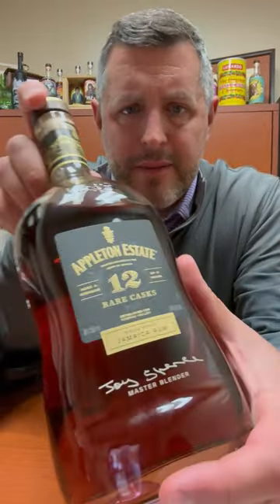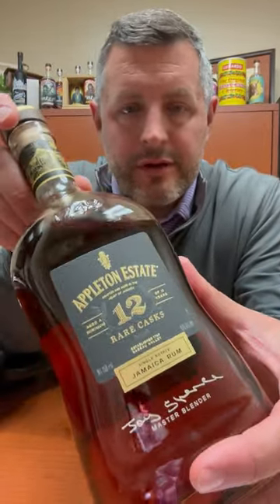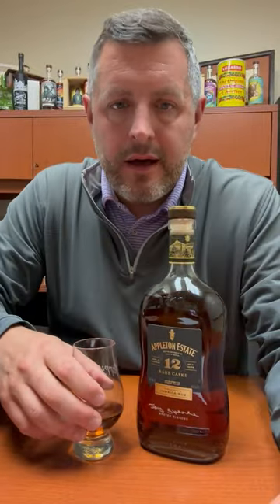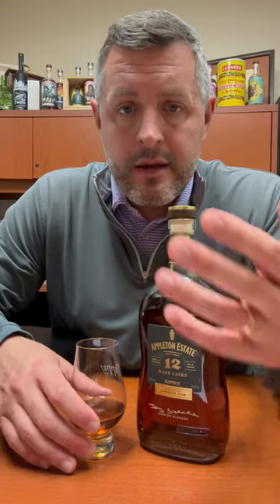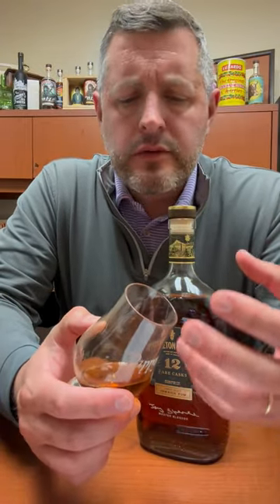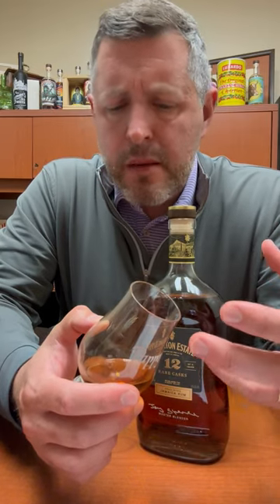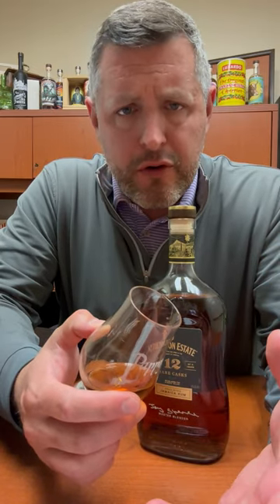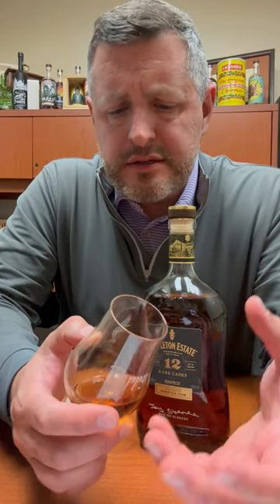Appleton 12yr Rare Casks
Looking for well-aged product at ridiculous price points with pedigree, history, an age statement, that's damn delicious! BUY MORE RUM! IN this case, buy Appleton Estate "Rare Casks" 12yr old, an 86 proof blend of Jamaican pot still and column still rums. The nose explodes with rich earthy funk and florals, pineapple, banana, coconut with touches of barrel spice as well. On the palate, the barrel ageing asserts itself first with cinnamon and vanilla, then rounds out with coffee bean, honey, and bitter chocolate. The key is that it's NOT TOO SWEET, so you really can enjoy sipping it for hours. People keep trying to make rum the "new" bourbon. Thankfully they haven't because the deals and value are still there in spades.